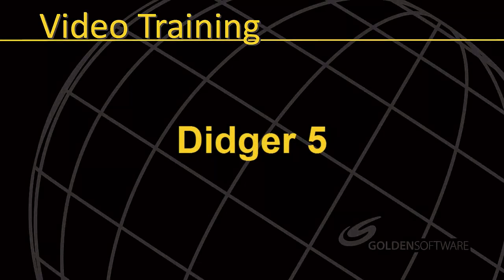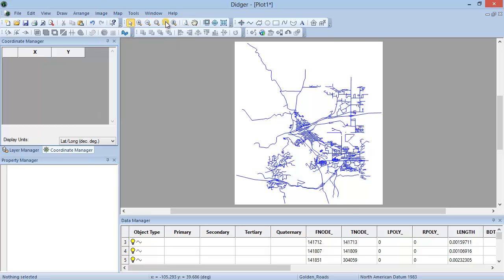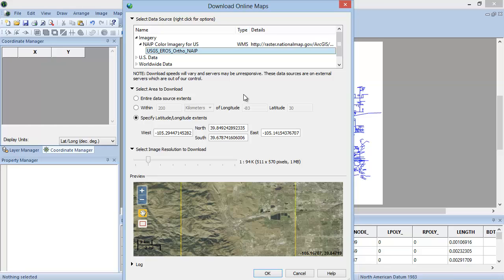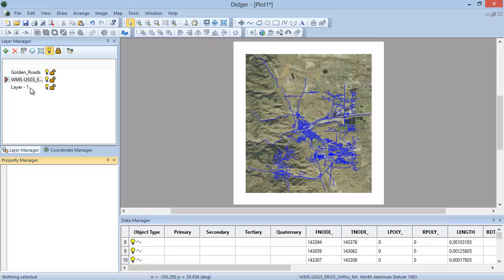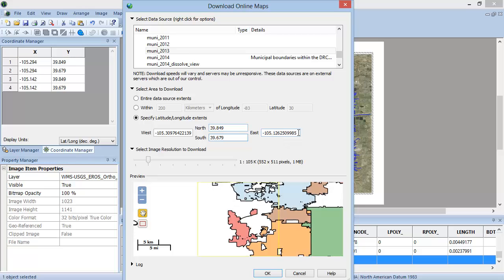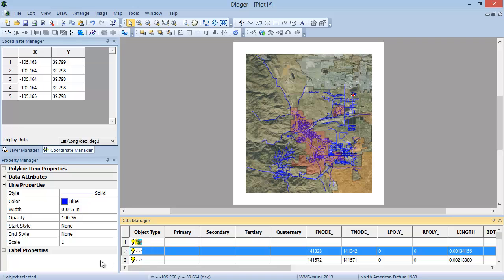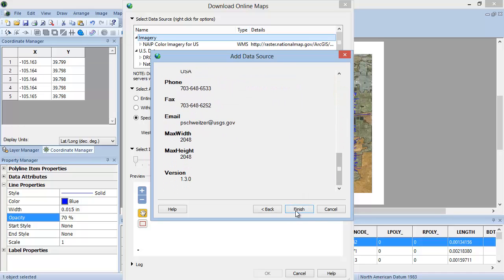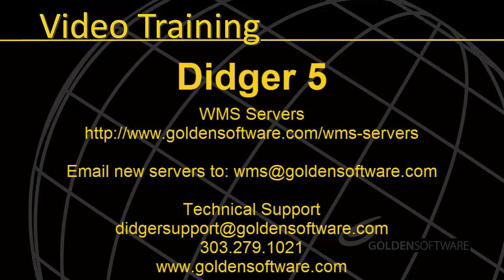Download Online Maps - Didger 5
Covering the topic of using the Download Online Maps feature in Didger 5 to download base maps. Also, covered is the procedure to add additional Web-based Map Services (WMS) Servers to download maps directly into Didger.